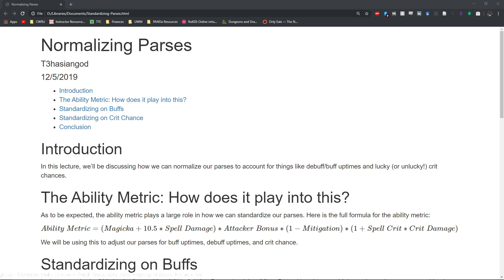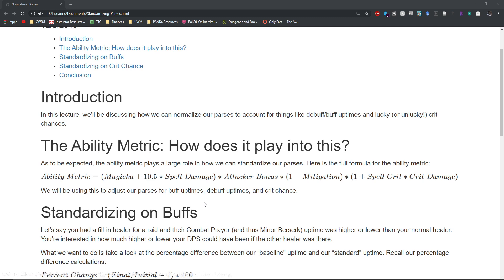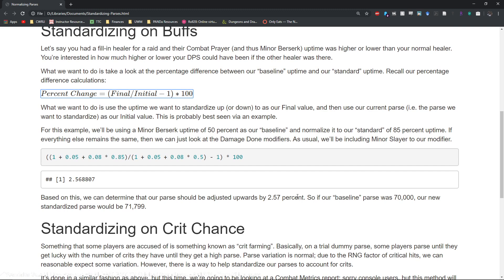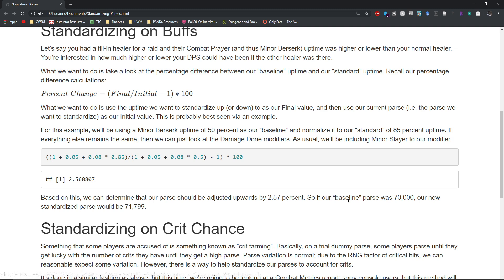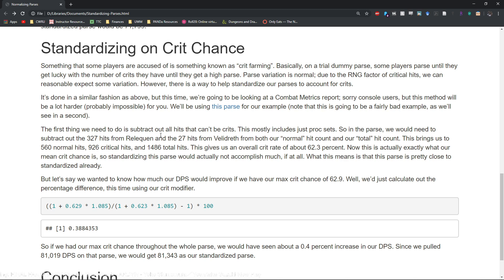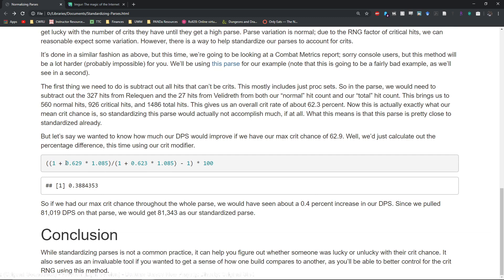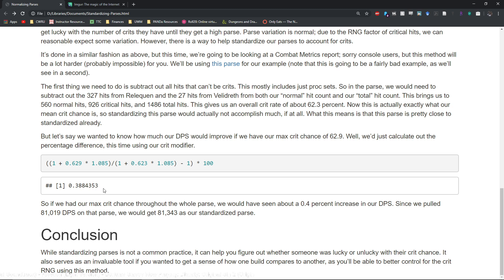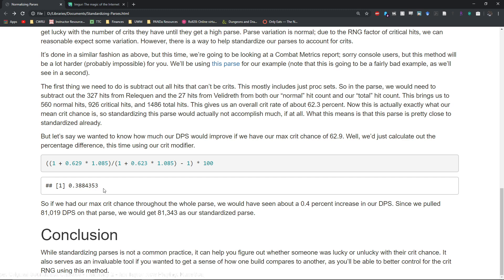MATH 101: Crit RNG: How can we adjust for RNG in parses?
In this lecture series, we will be going over how theorycrafters and raid leads can standardize parses for crit RNG and buff/debuff uptimes. This is a skill most players won't be using, but is still a good thing to know in case you do want to figure out how much more damage you can do if your tank can just get better Alkosh uptime.